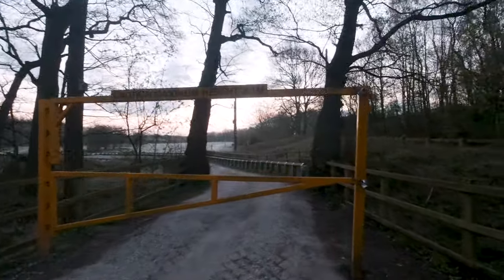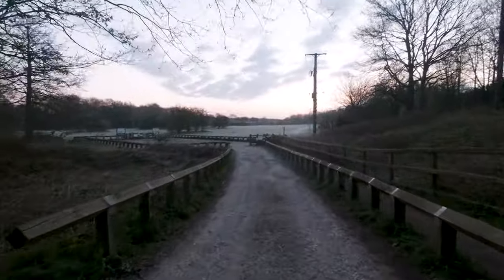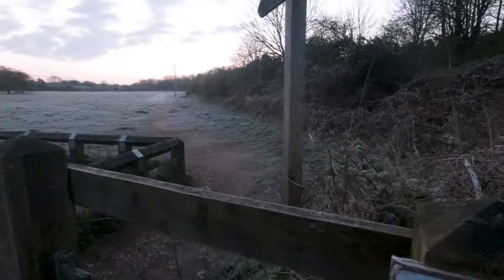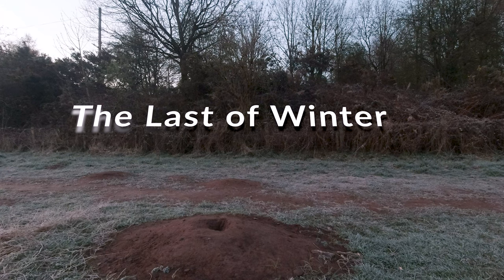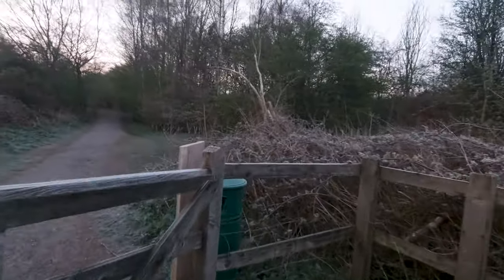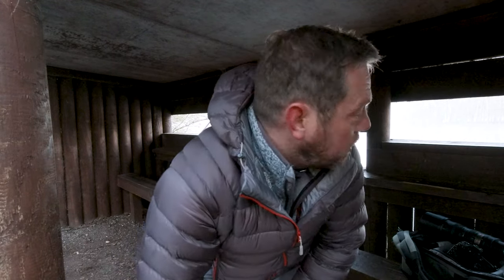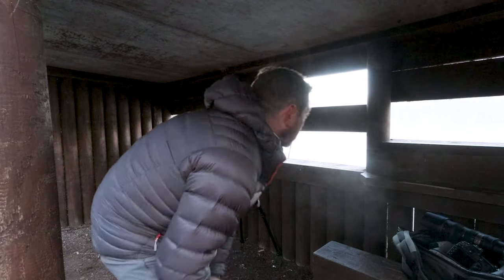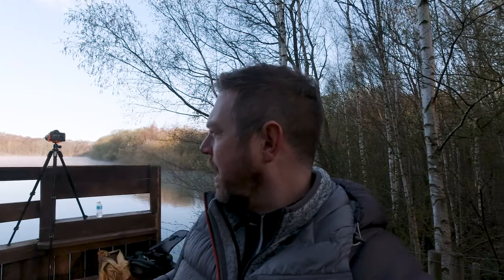Landscape Photography | The Morning Mist | Moore Nature Reserve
Come and Join me as I explore Moore Nature Reserve on a frosty, misty Morning.

So what's the backstory behind this video?

Well, I’m a Landscape photographer, based in the UK, searching for interesting locations, mainly around the UK, but also travelling further afield. I endeavour to make all of my videos as interesting as possible, with editing skills I've picked up over the years, also with adding music to match the mood of the locations and images. Using a basic set up, consisting of my DJI Osmo Action, my Mavic Pro Drone  (although not all the time) and either my trusty Nikon D810 or my Nikon D7200 cameras, for the images.
I always show my images, no matter how unhappy I am with them, I think you as the viewer deserve to see the good along with the bad, after all, if it’s on the video, you've already seen behind the scenes.
So sit back, grab a coffee or a tea, relax and enjoy my slightly unprofessional, sometimes comical, but always crammed with passion video.

Many Thanks.

Ben McDonald